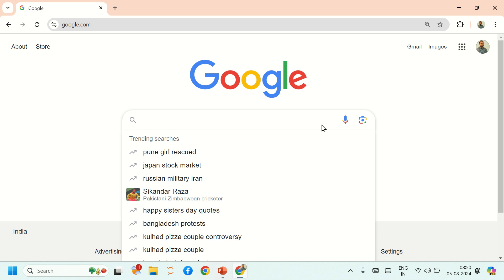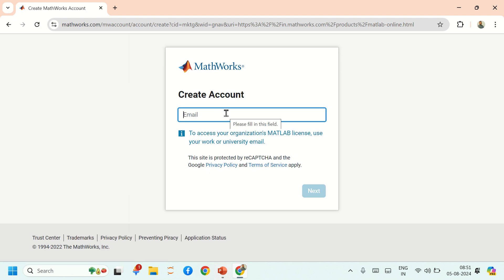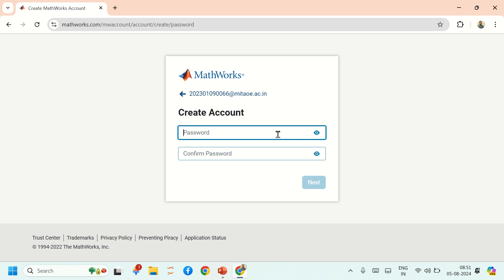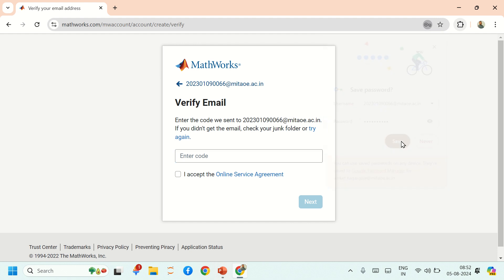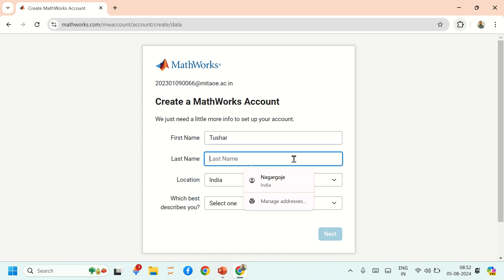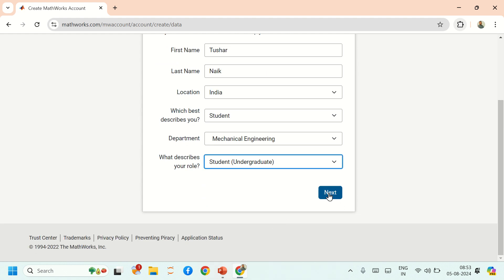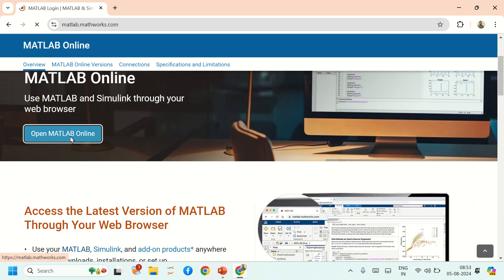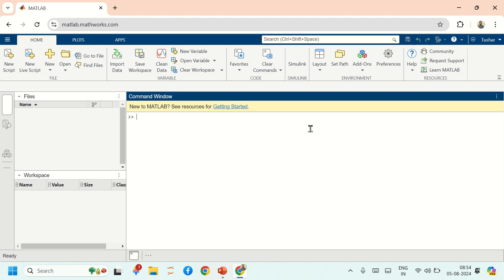How to Register and use MATLAB Online Step by Step Guide.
How to Register on MATLAB Online Step by Step Guide.
In this guide, we'll walk you through the steps to register and start using MATLAB Online, the cloud-based version of MATLAB that allows you to run MATLAB and Simulink directly in a web browser without the need for installation.

Step 1: Create a MathWorks Account

Sign Up:

Click on the "Sign In" button at the top-right corner of the page.
Select "Create Account" if you don’t already have a MathWorks account.
Enter Your Information:

Choose whether you're using MATLAB for academic, commercial, or personal use.
Create a password for your account.

After submitting your information, MathWorks will send a verification email to the address you provided.
Click on the verification link in the email to activate your account.
Step 2: Access MATLAB Online
Sign In to Your MathWorks Account:

and click on "Sign In".
Enter your email and password to log in.
Navigate to MATLAB Online:

Once logged in, click on the "My MathWorks" dropdown menu at the top right.
Select "MATLAB Online" from the list.
Launch MATLAB Online:

You’ll be redirected to the MATLAB Online interface in your web browser.
The first time you log in, you may see a brief introduction or tour. Follow the prompts to get started.
Step 3: Start Using MATLAB Online
Explore the Interface:

Familiarize yourself with the MATLAB Online interface, which includes the command window, workspace, and editor.
You can start writing code, running scripts, and using MATLAB's features just like in the desktop version.
Save Your Work:

MATLAB Online automatically saves your work to your MathWorks Drive, which is cloud storage provided with your account.
You can access your files from anywhere and share them with others if needed.
Access Additional Resources:

Use the built-in documentation, tutorials, and help functions available in MATLAB Online to learn more about using MATLAB.
By following these steps, you'll be registered and ready to start using MATLAB Online for your projects, simulations, and more.